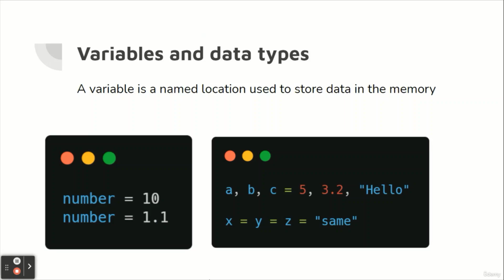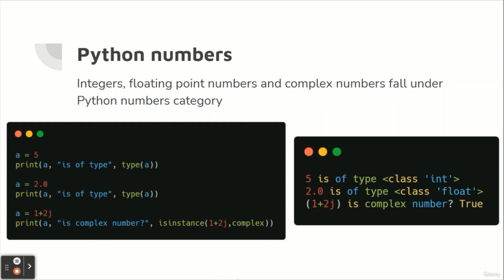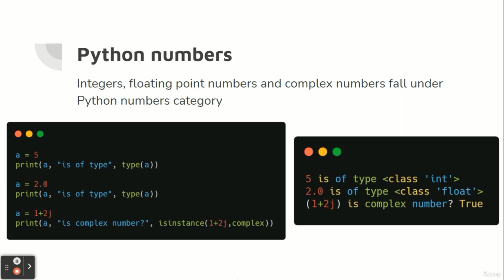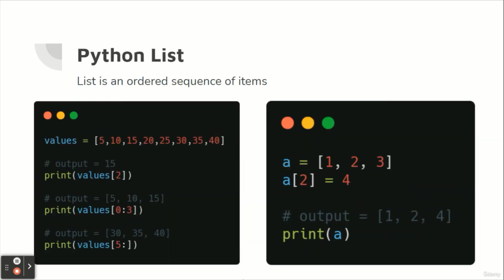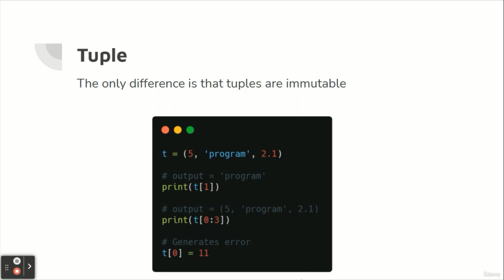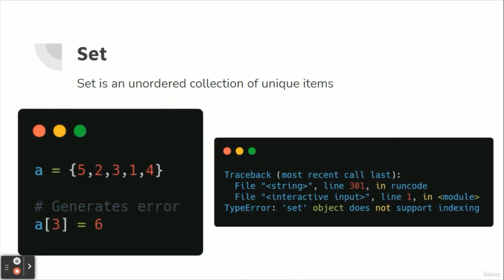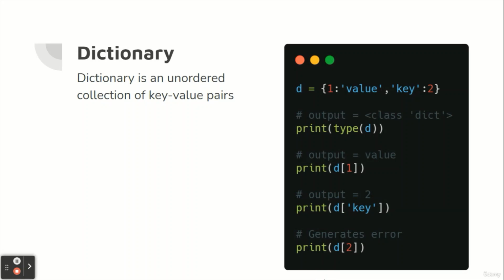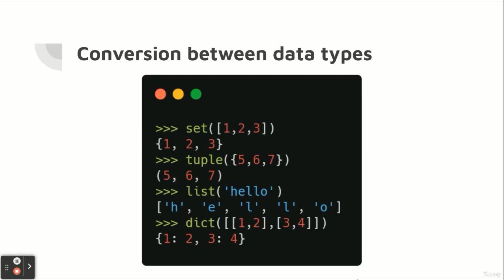09. Data types